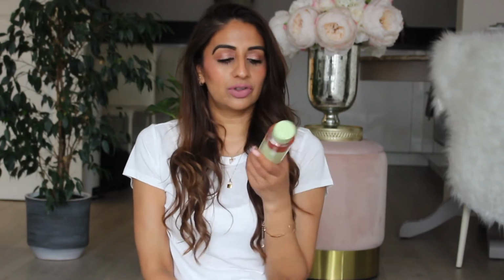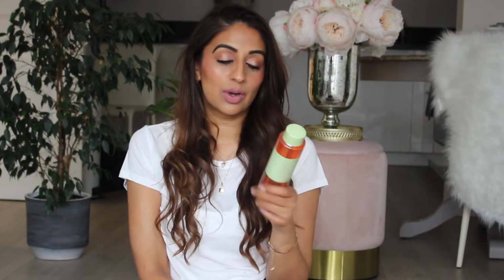Best Skincare Products to Make You Glow ♥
Everyone wants that all important glow and of course i love it too! I just wanted to share some skincare products that give me that instant glow and brightness to my skin.

Hi I'm Trusha from Secret Style File, I'm glad you found my video, please be sure to check out my collection of videos on my YouTube beauty channel where you'll find my best beauty tips, tutorials and favourites on everything from top luxury cosmetics to my favorite drugstore makeup. Whether you're looking for a new product review, tutorial, haul or perhaps even a giveaway, I hope you'll stop by, sit back and enjoy..xoxo

Song: Cosmic [Top Shelf Sounds]
Artists: CheerioFX